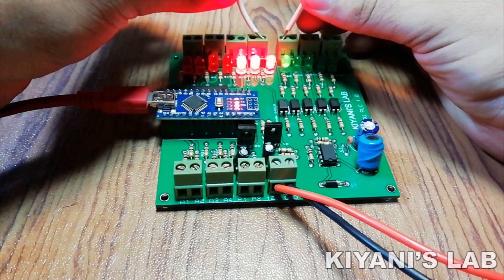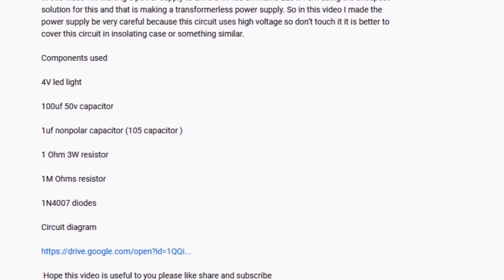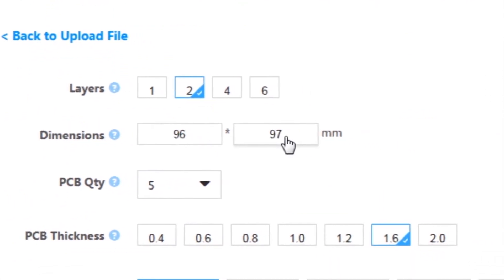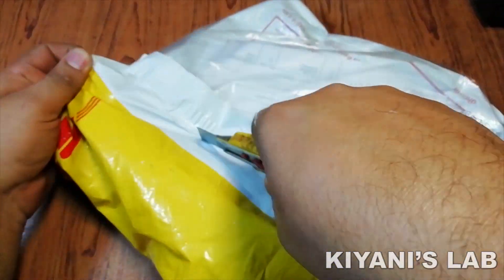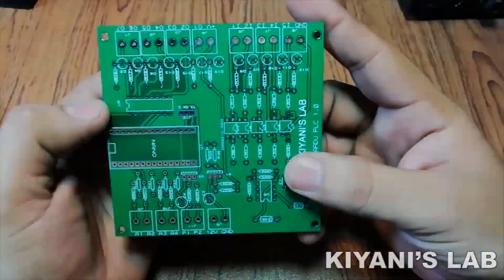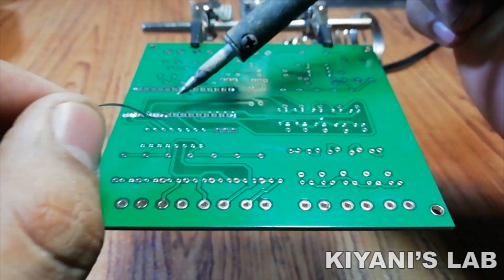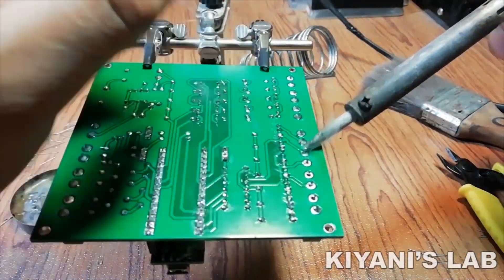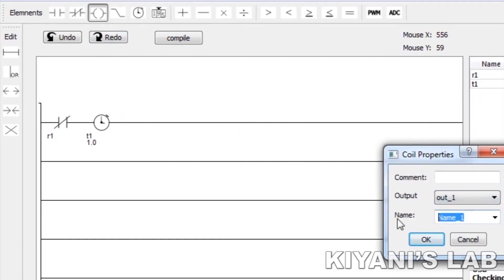HOW TO MAKE ARDUINO PLC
Components:

1 X Arduino Nano

1 X ULN2003A IC

5 X PC817 Opocoupler

1 X MC34063 IC

2 X BD139 Transistors

12 X LEDS

1 X 1N5809 Diodes

1 X 1mH Inductor

1 X 1n Capacitor

1 X 470u Capacitor

2 X 1u Capacitors

19 X 1k Resistors

10 X 10k Resistors

1 X 1R Resistor

1 X 3k3 Resistor

4 X 8k2 Resistors

2 X 680R Resistors

2 X 4k7 Resistors

11 X 2 Pin Terminal Block

Useful Tools

3d printer